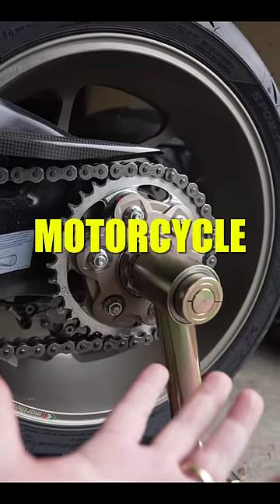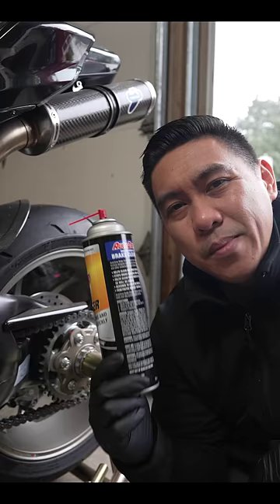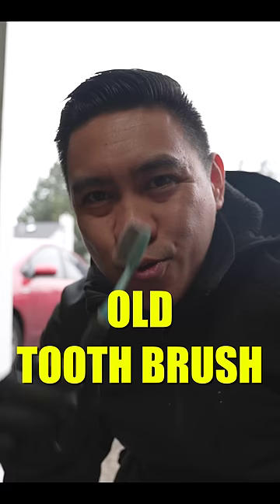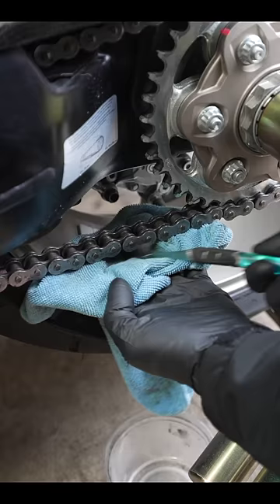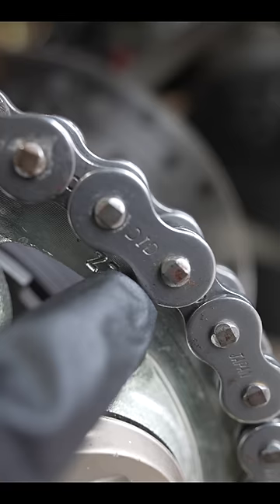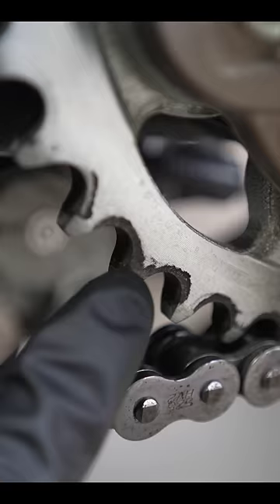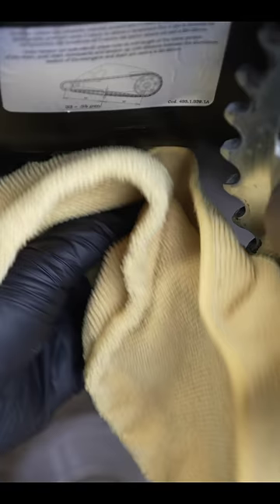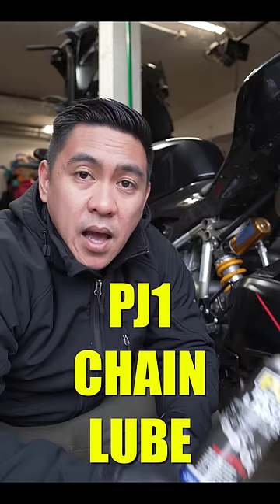How to Clean and Lube Motorcycle Chain